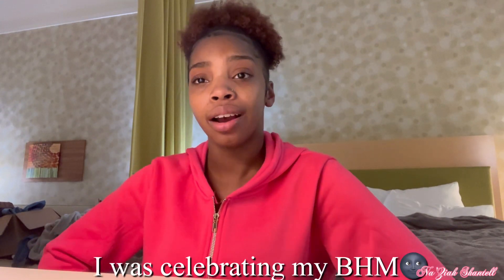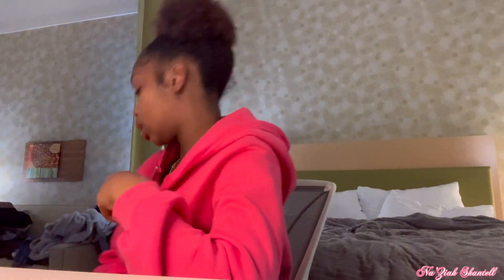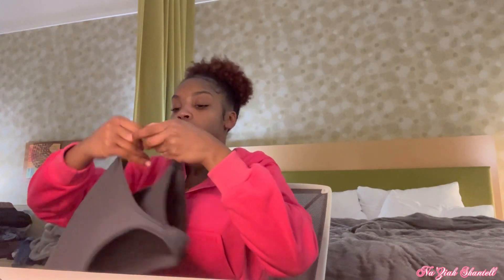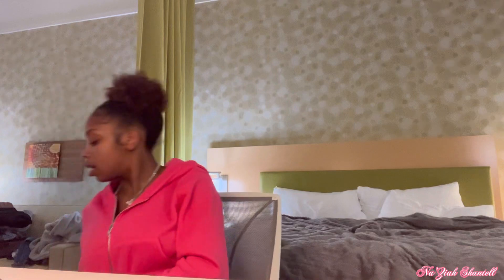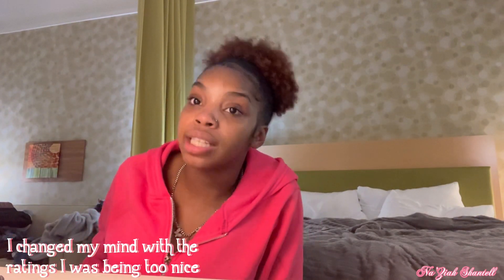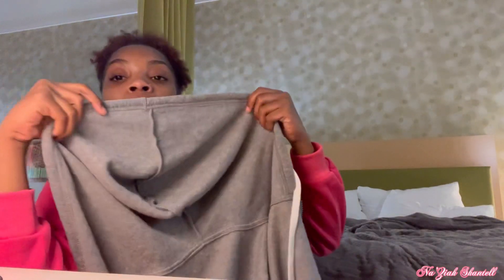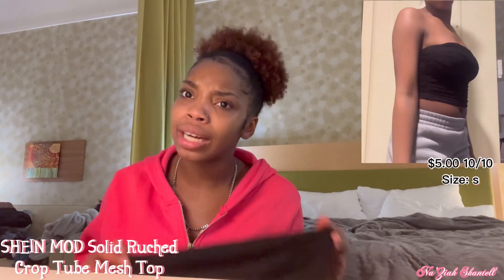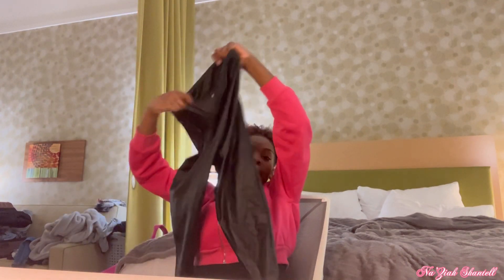$200 Shein haul + try on || Na’Ziah Shantell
$200 dollar shein haul with 20 items!